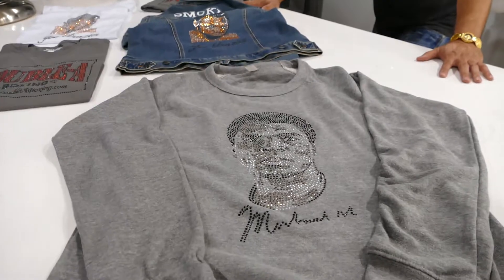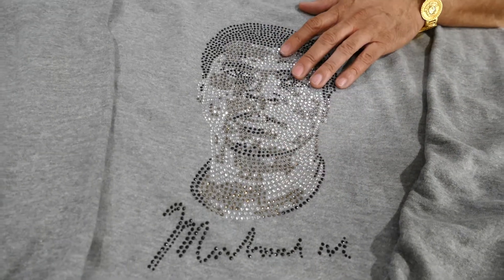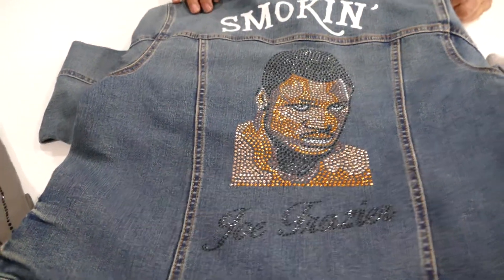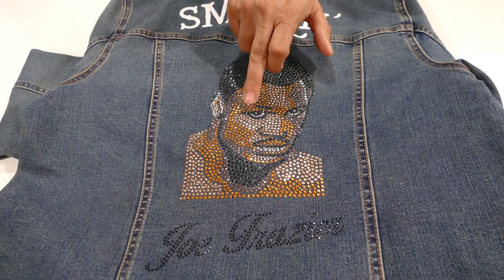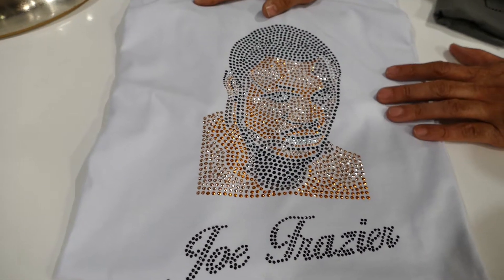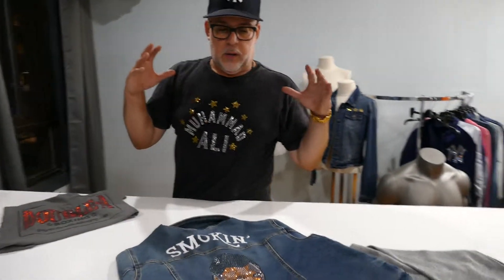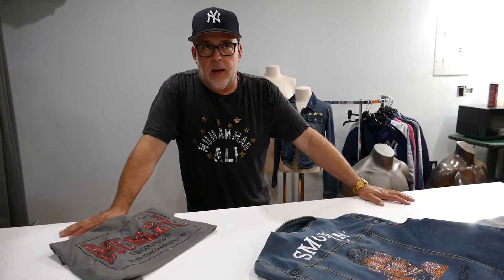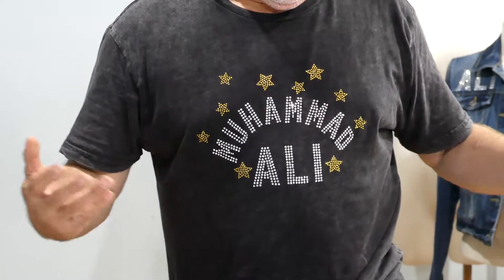In The Tailor Shop at Double A Boxing with Owner Angel Alejondro in Harlem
I got a tour of the tailor shop of owner Angel Alejondro's Custom Boxing Apparel in Harlem.